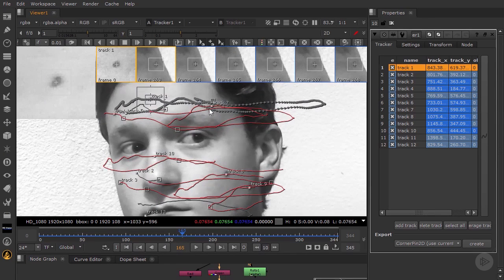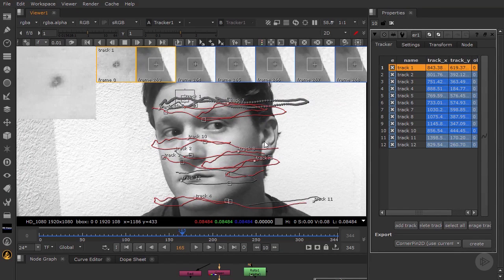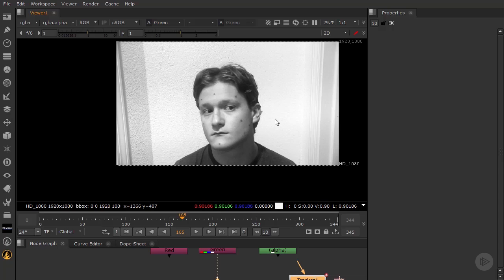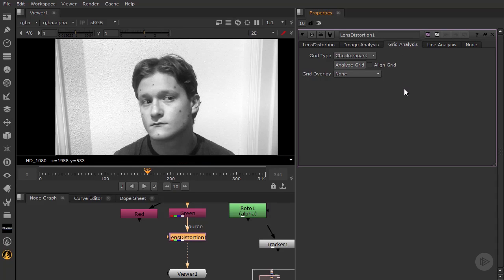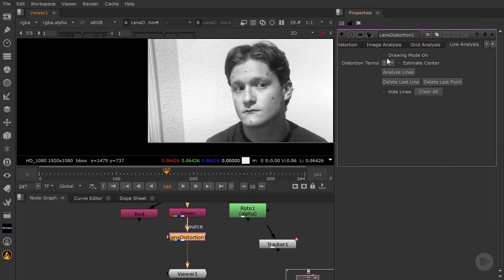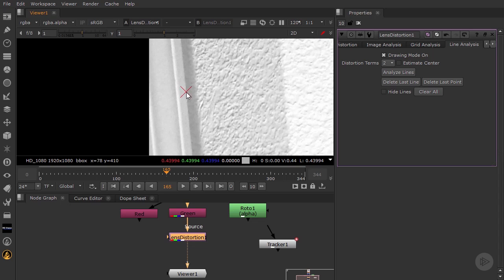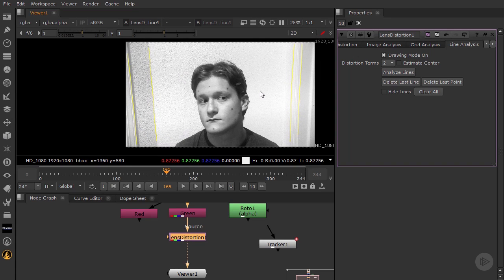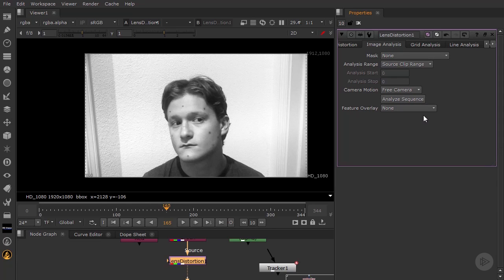00006 Creating Automatic and Manual Track Pass of the Face and Head A Brief Look at Removing Len